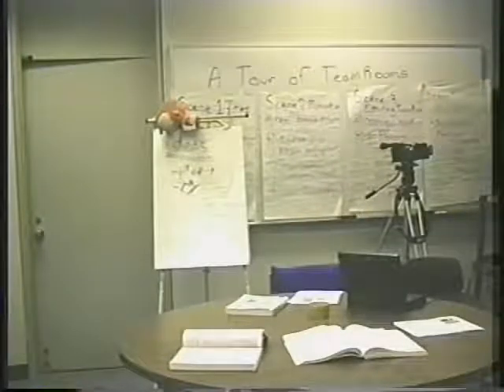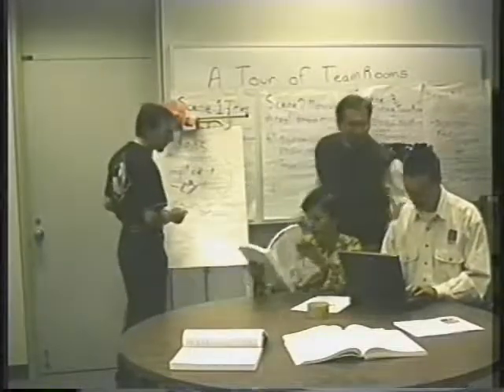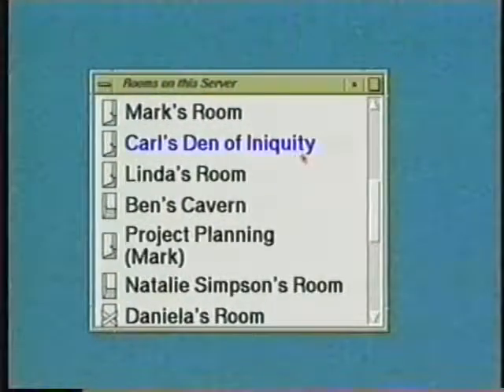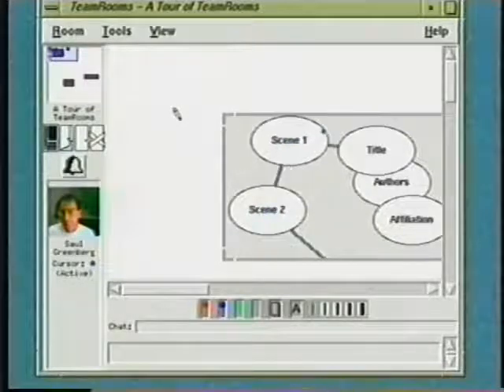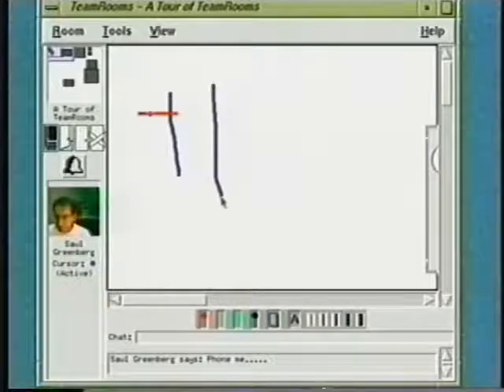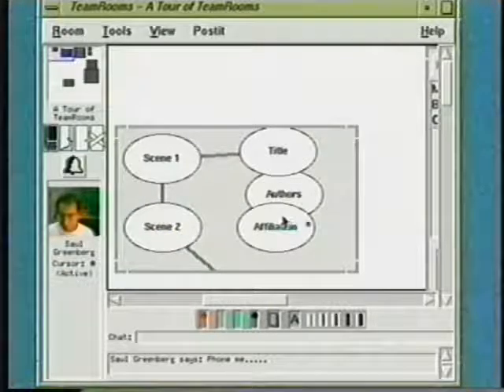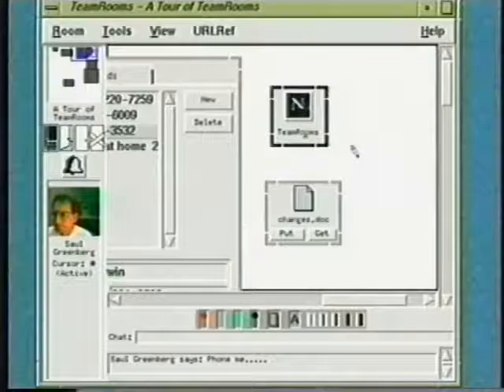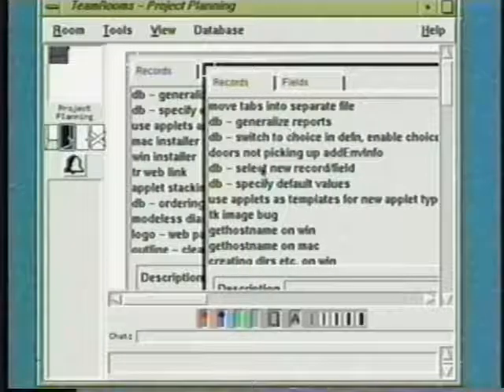A Tour of TeamRooms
Mark Roseman, Saul Greenberg

Video Chair: Michael E. Atwood (NYNEX Science and Technology)
Location: Atlanta, USA; March 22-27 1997